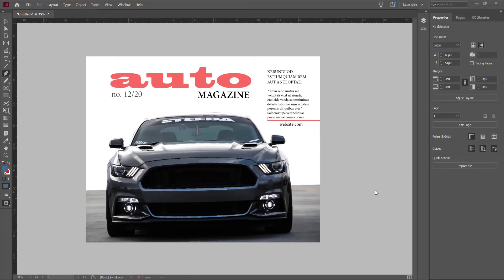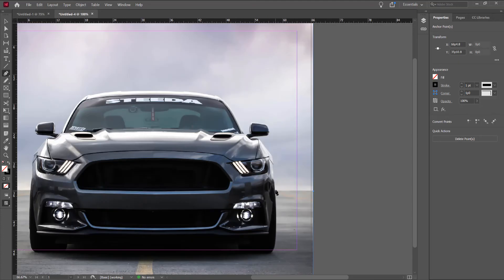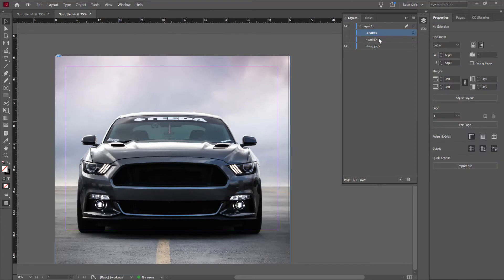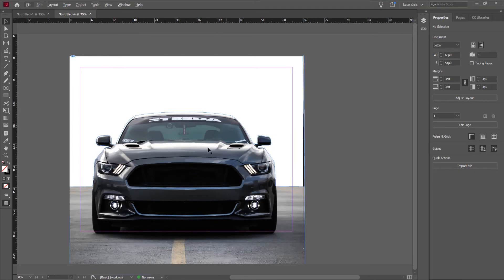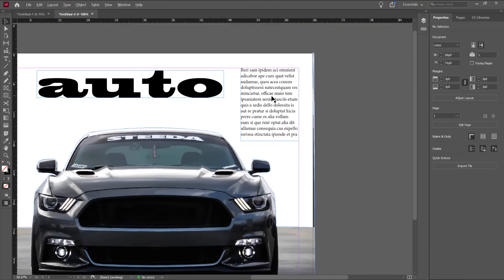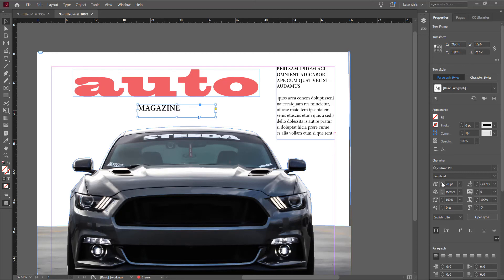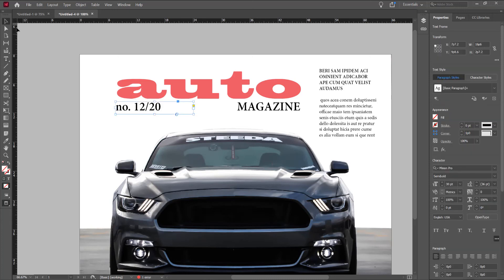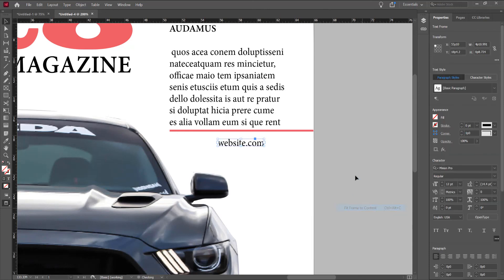How to Create Magazine Cover in Adobe Indesign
Create Magazine Cover in Indesign

In this tutorial I will show you how to create Magazine Cover in Adobe Indesign.